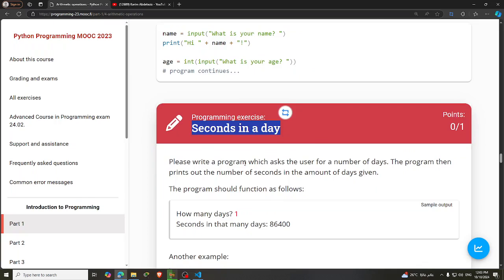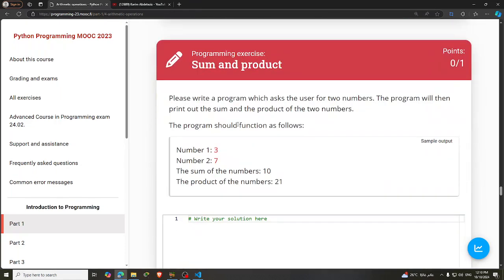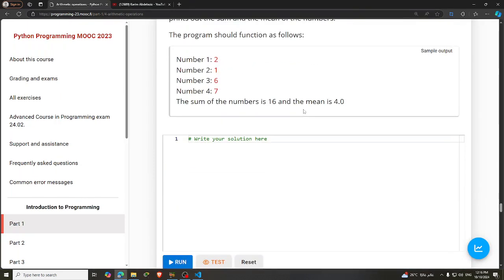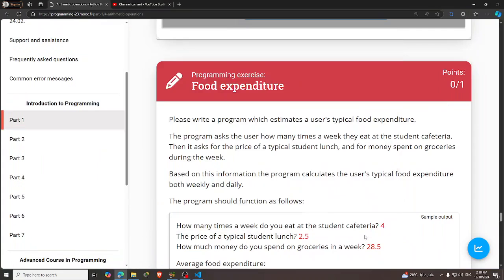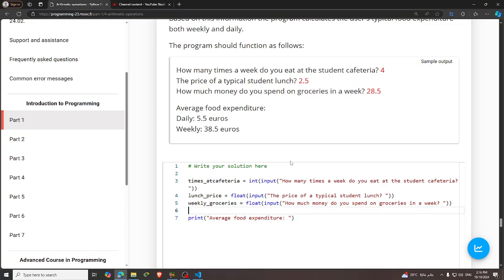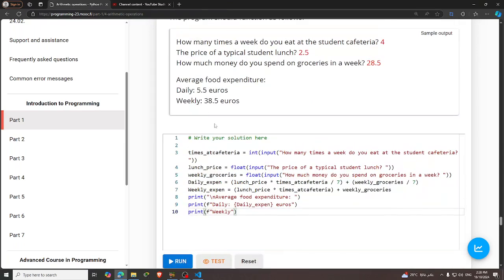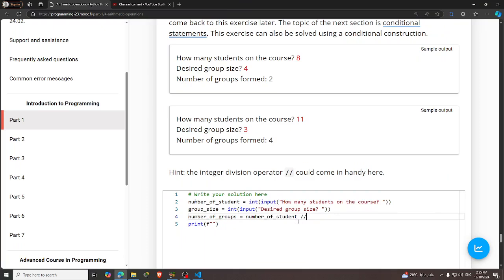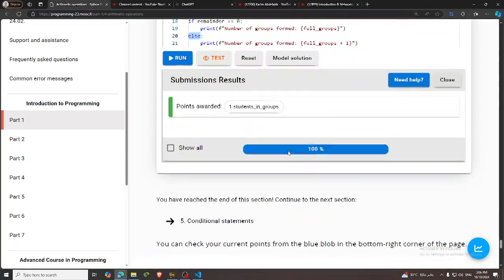Python Programming Mooc 2023 Part 1 Arithmetic Operations 2